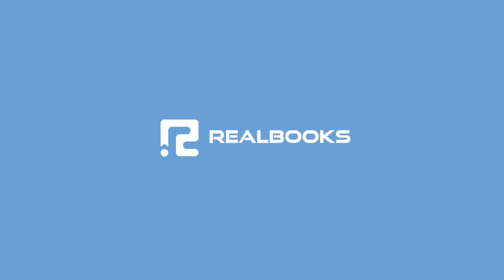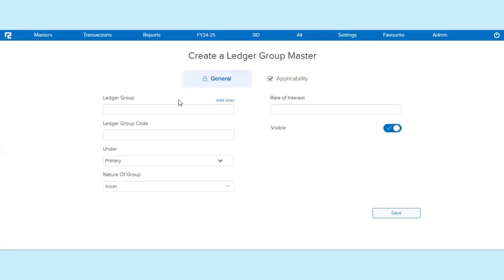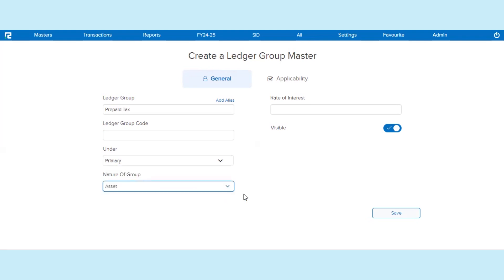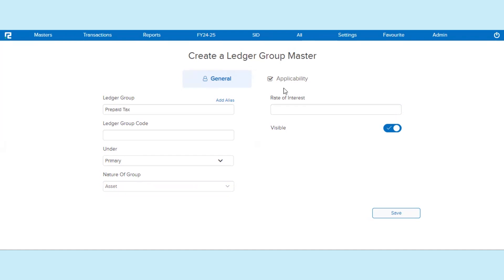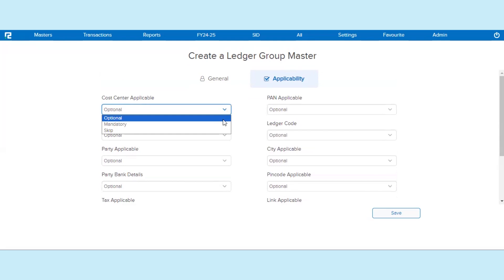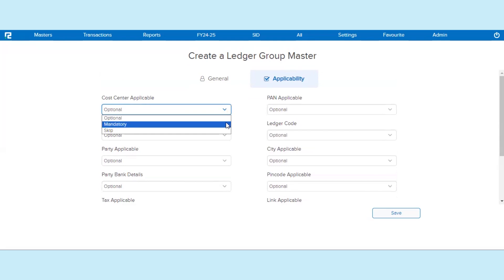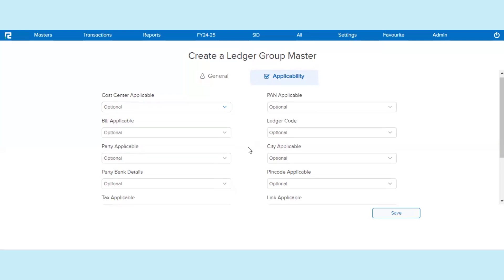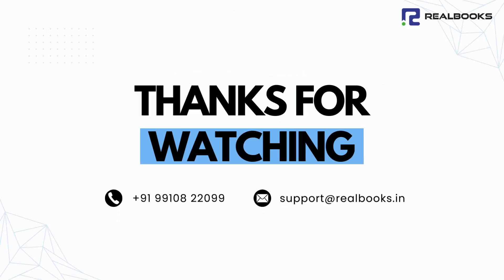How to Create Ledger Group in RealBooks | India's Fastest Growing Cloud Accounting Software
Are you looking for a Cloud based accounting software in India? RealBooks online accounting software is a highly trusted GST accounting software in India, that caters to the need of small & large business easily.